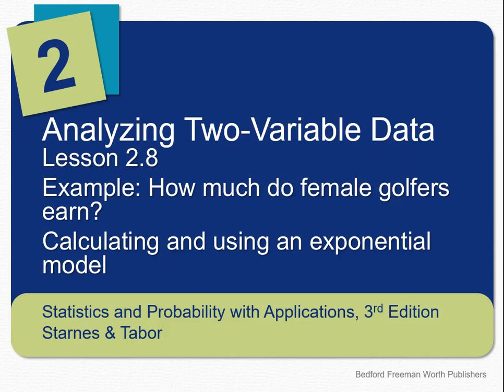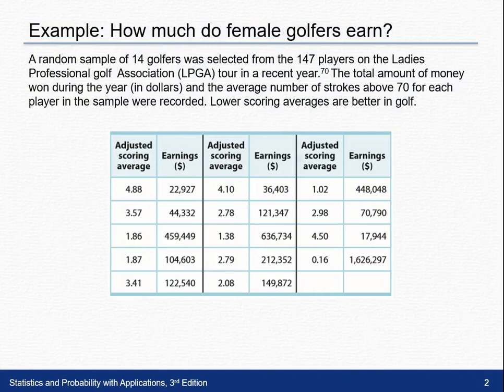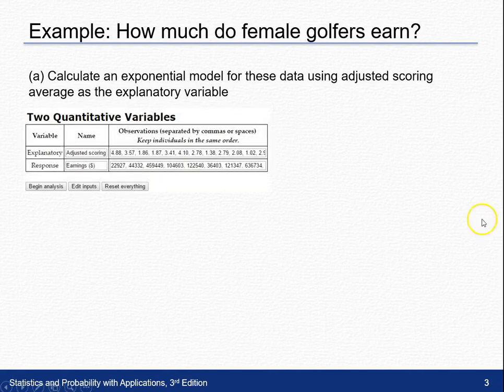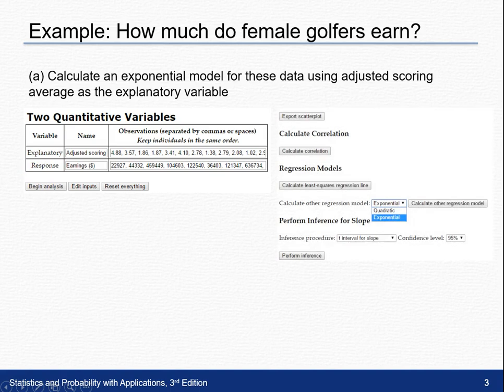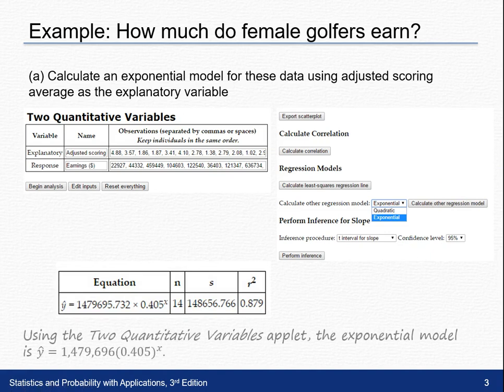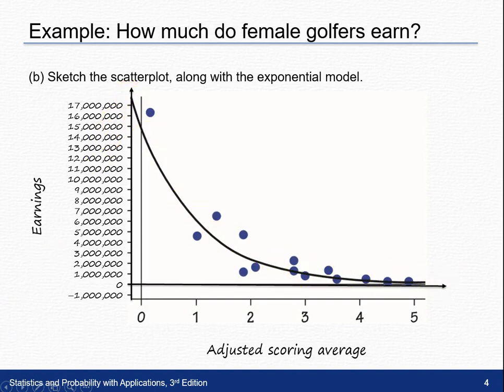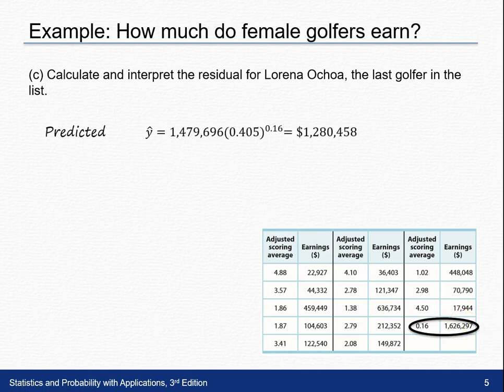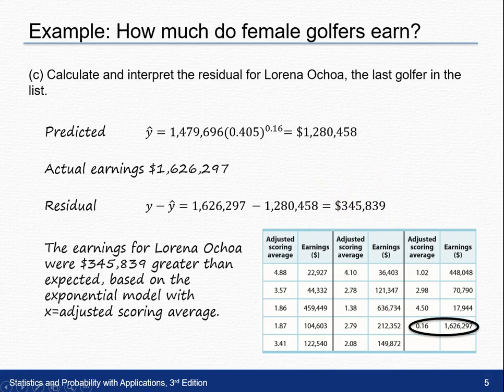SPA3e 2 8Example p166